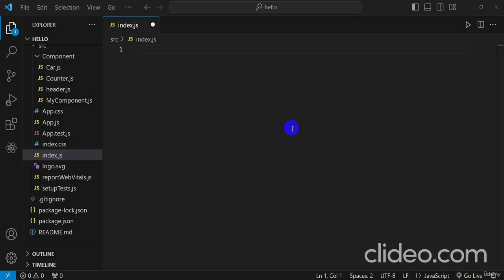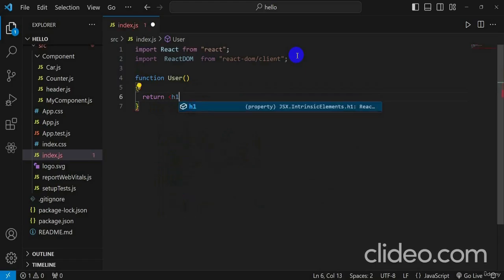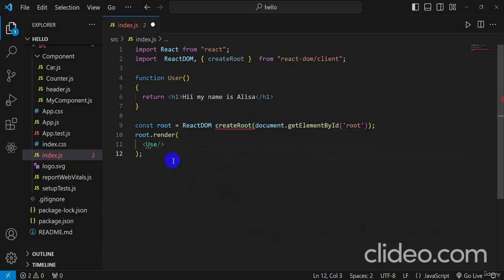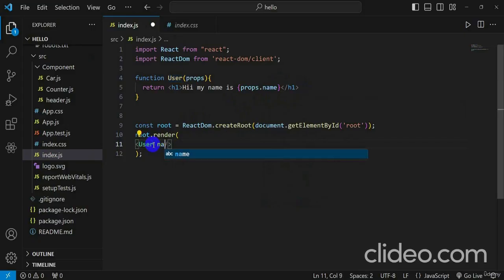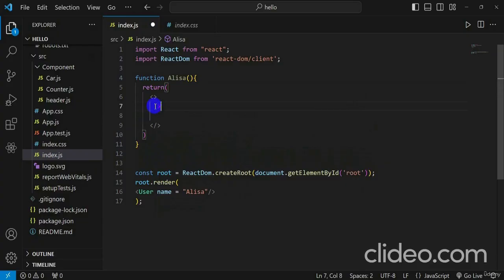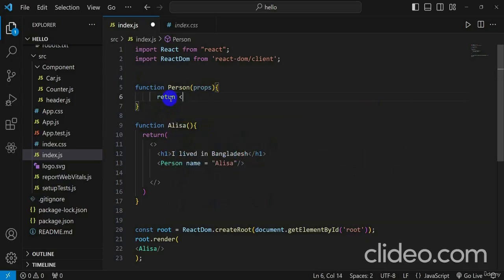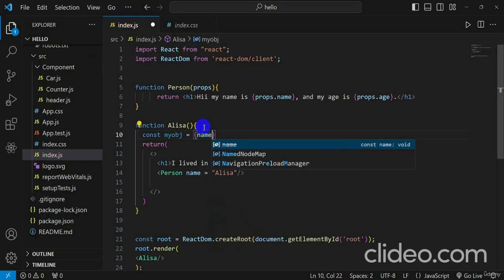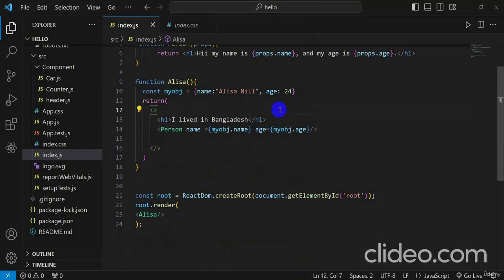4. React Props